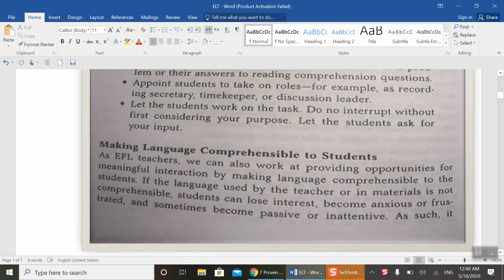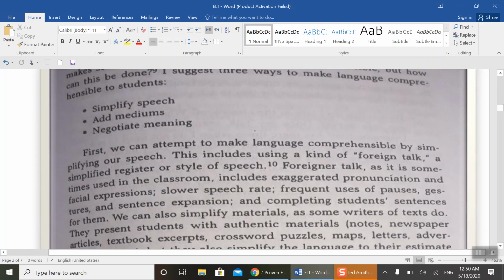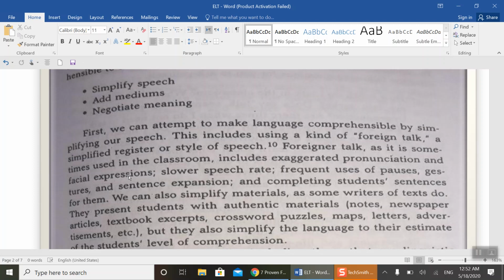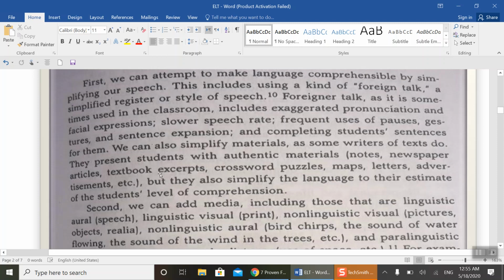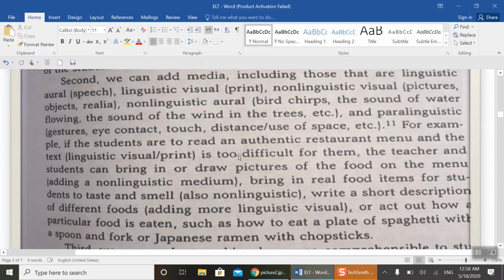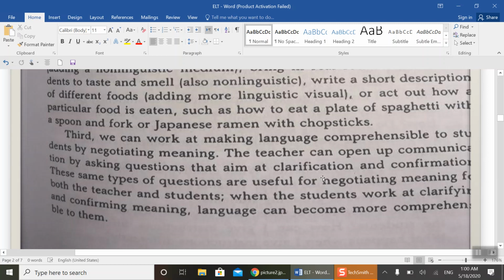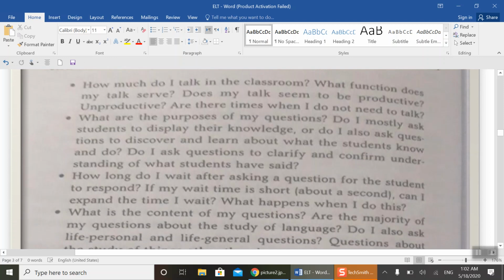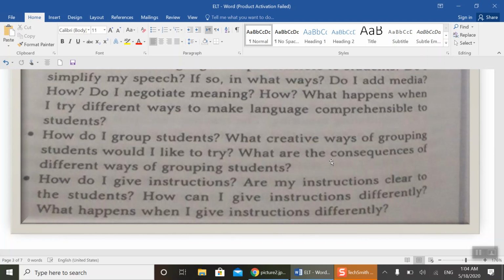المرحلة الثانية |طرائق تدريس من صفحة 90الى 92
ELT from page 90 to 92
Second stage, ELT, TESL, TEFL, by Gebhard ELT from page 88 to 91
How to make language comprehensible?